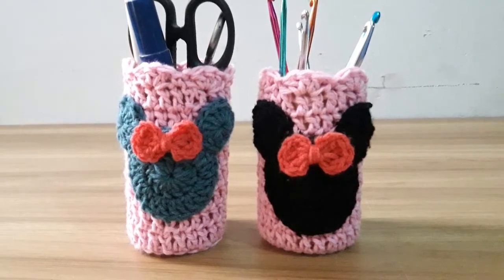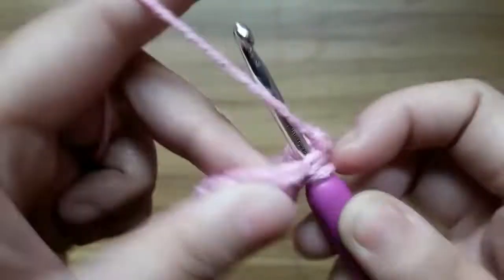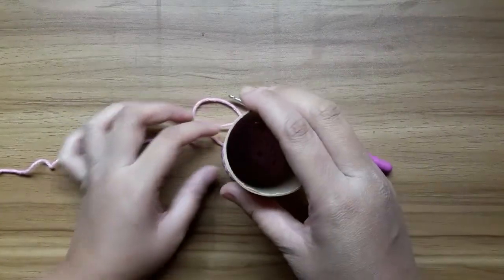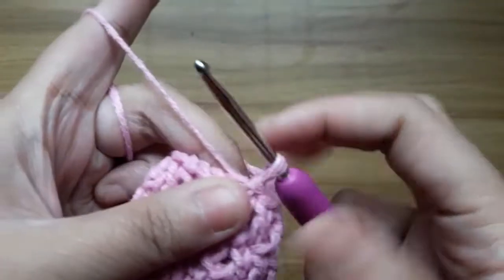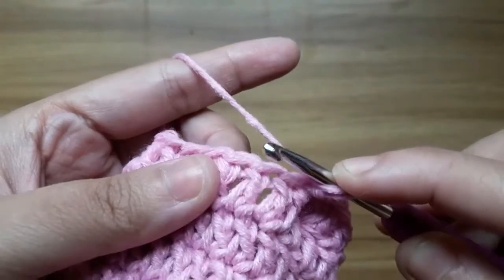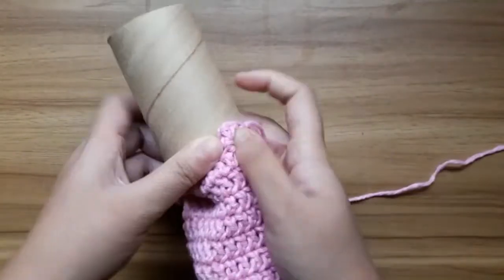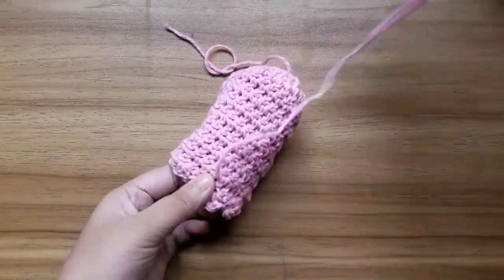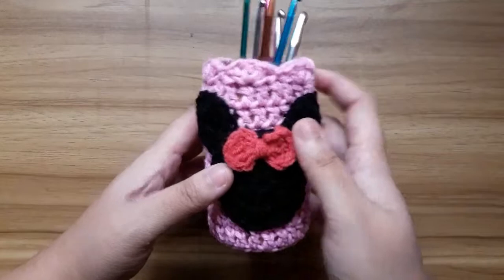Best Out of Waste | Using Toilet Paper Roll | How to Crochet Minnie Mouse Pen holder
Hello Everyone, In this Tutorial I am Showing you How to crochet Minnie Mouse Pen Holder or Crochet Hook Holder using Toilet Paper roll. To keep holder strong and hard here I have used paper Roll. So donot through the paper roll. It can be used in any craft or other ideas.

So hope you will like this my unique idea and you can make any design you like. I will do more design on this pen holder. How much it is helpful moreover it looks stunning in you reading Table, also Kids will like this if you make different types of design.